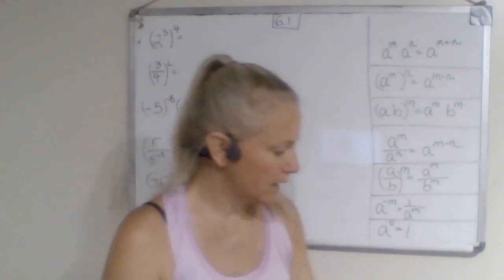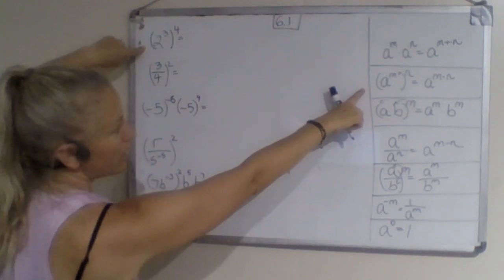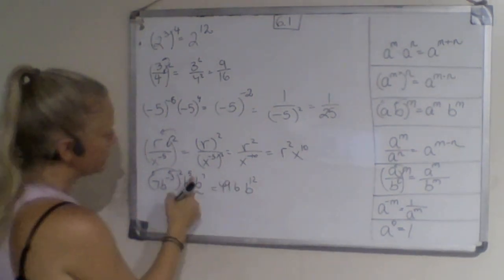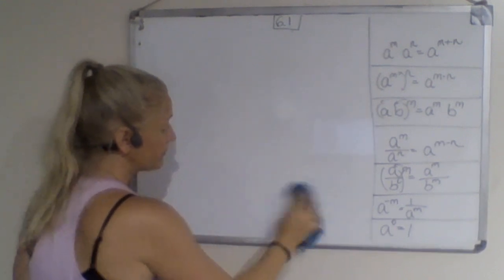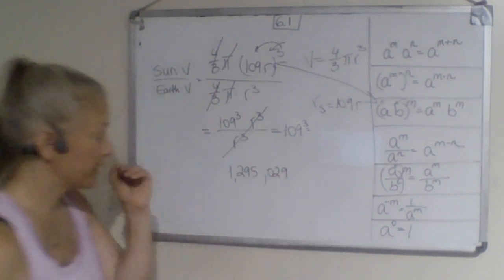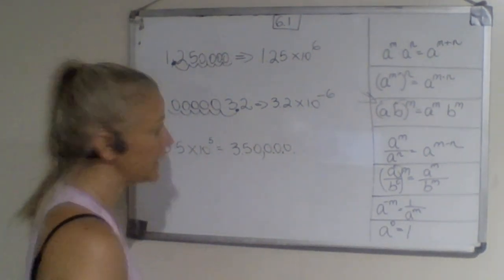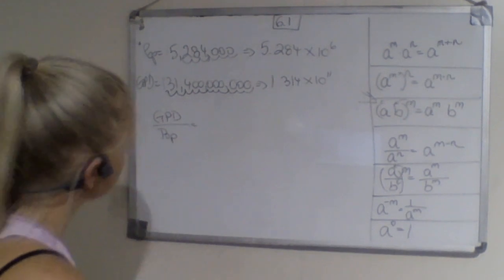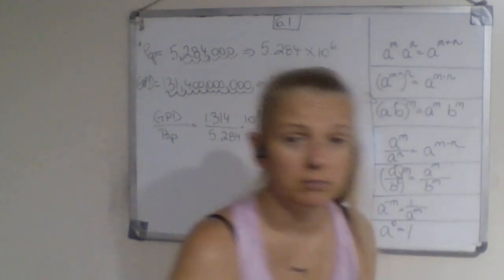Algebra 2 - 6.1